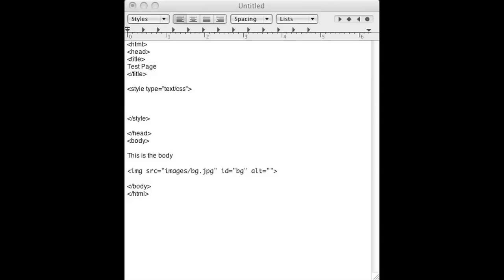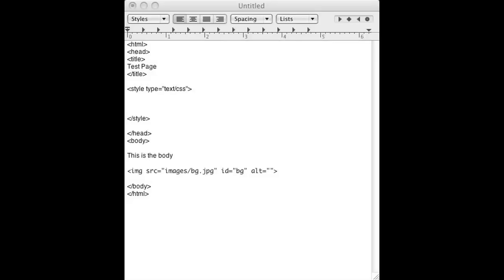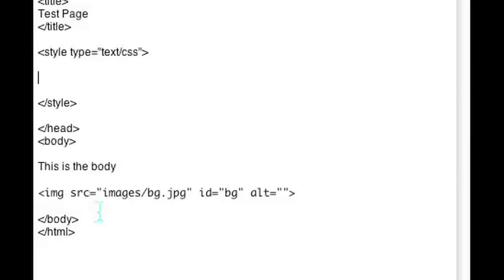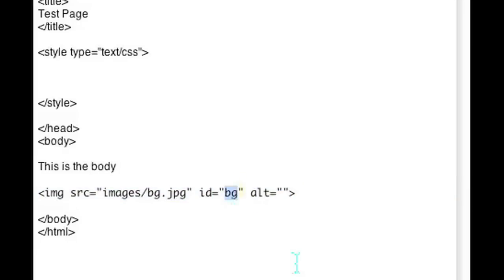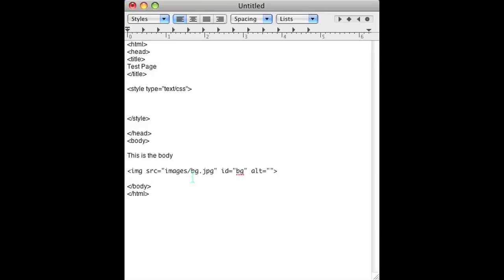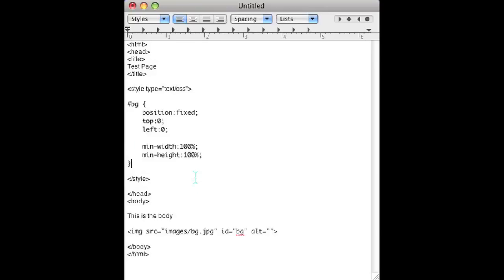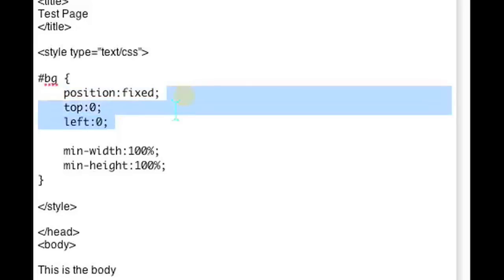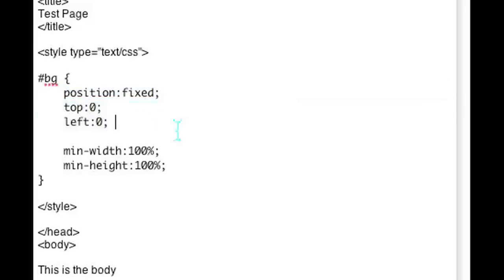How to Link an Image in CSS Code to a Page : CSS & PHP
You can link an image in CSS code similar to the way you would do so if programming in basic HTML. Link an image in CSS code to a page with help from a graphic and Web designer in this free video clip.